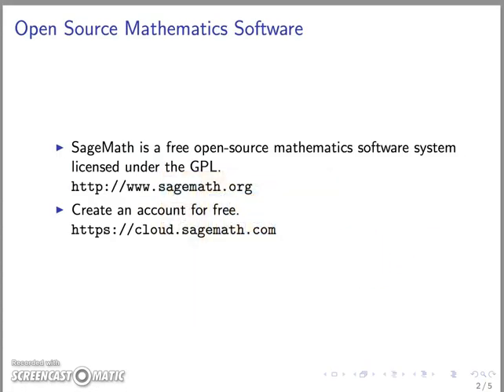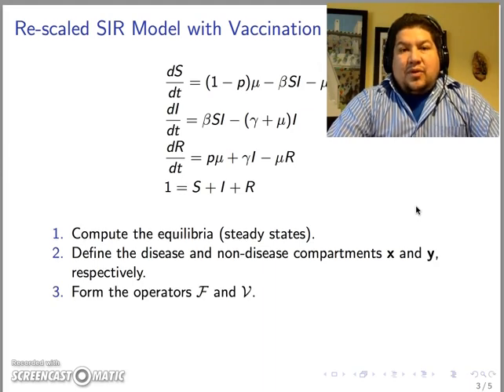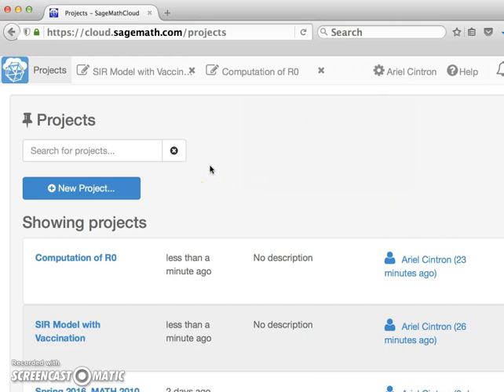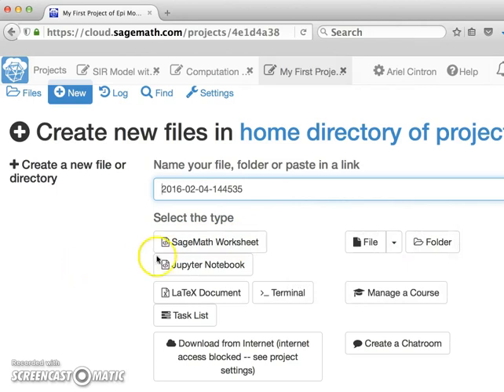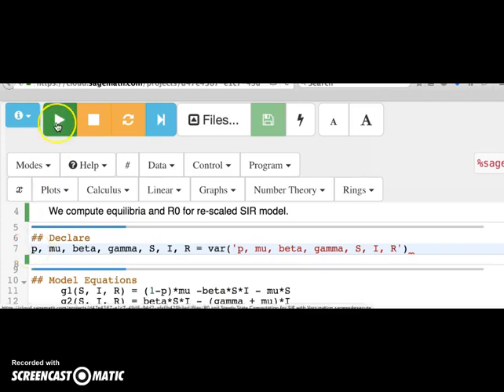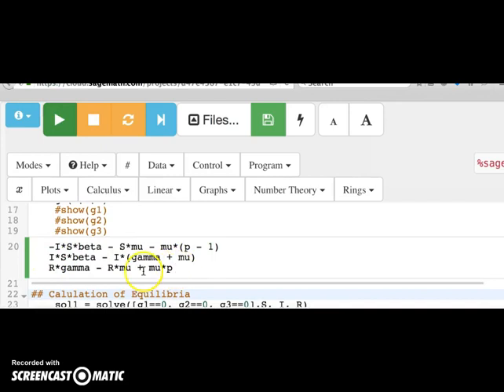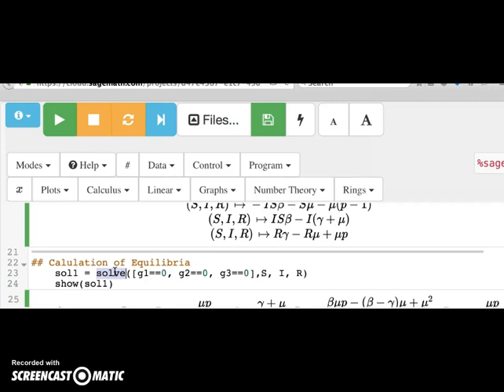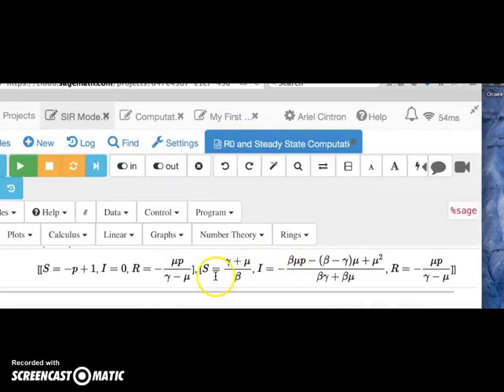MATH 5880 R0 and SageMath Part 1